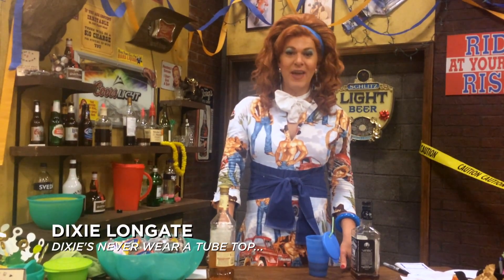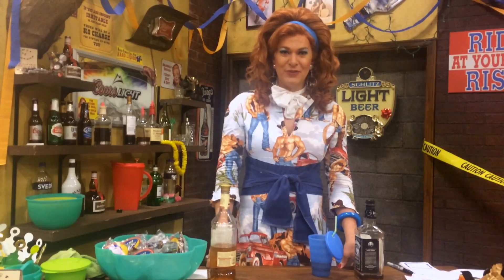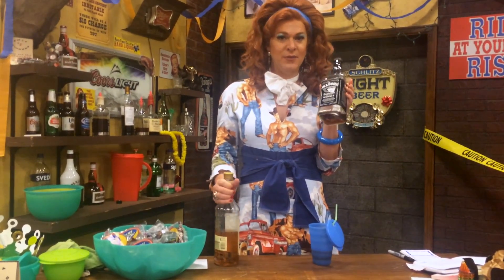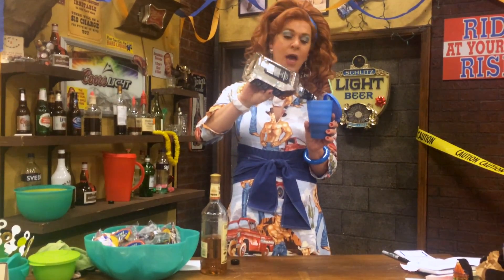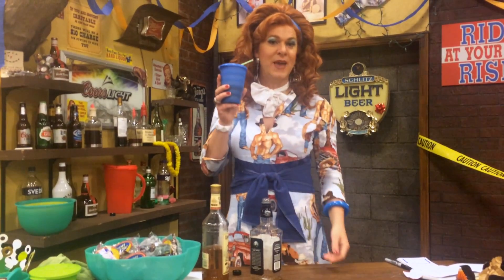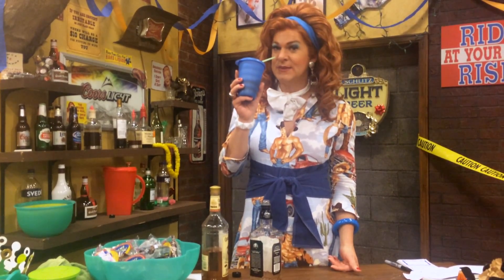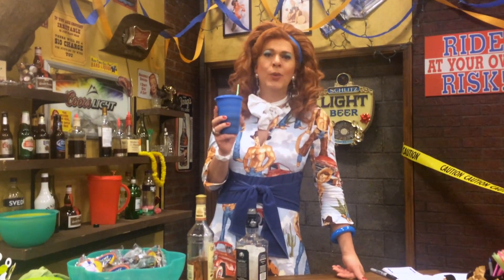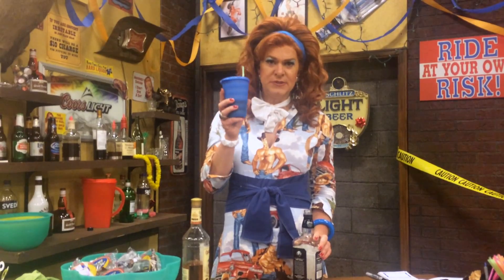Mixing holiday stress eggnog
with Dixie’s Never Wear a Tube Top... star Dixie Longate